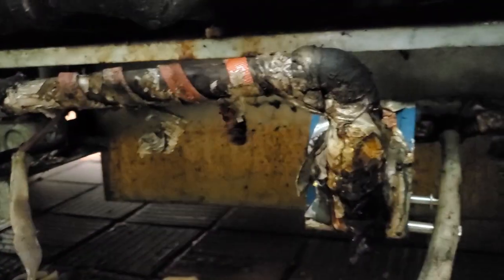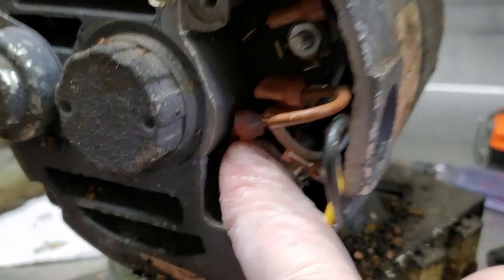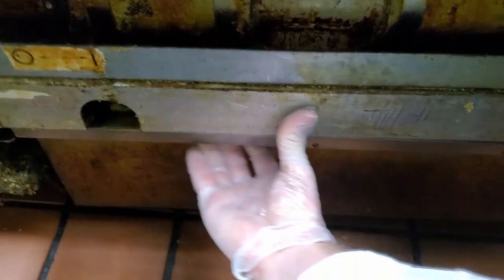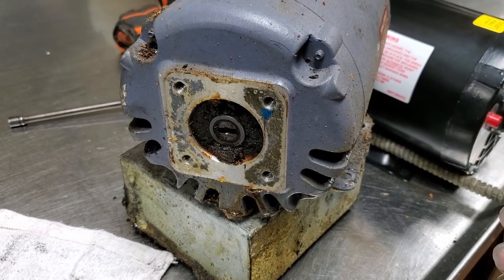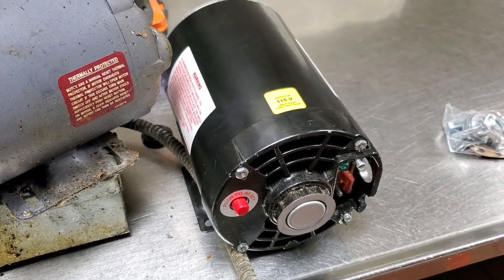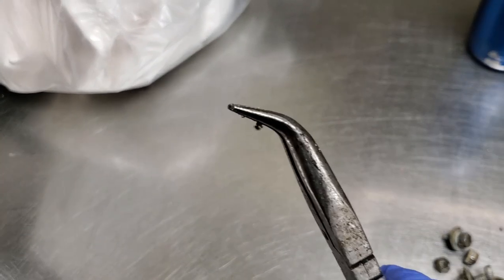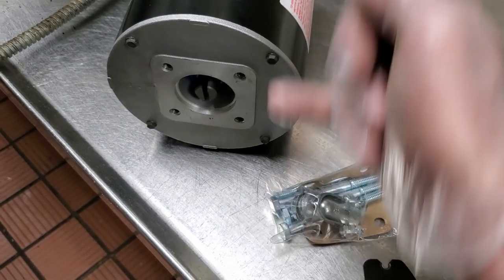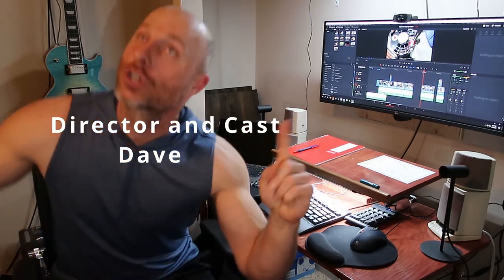How to clear a clogged pump and tips during a motor replacement of a Frymaster fryer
In this video, I go over how to reverse a clogged oil pump on a Frymaster fryer, specifically the FM series.  This will apply to Dean fryers and other frymaster fryers as well but I don't have specific model numbers of each, so i can't say for sure.  I also give some tips and tricks during a replacement to help you out with future service calls.

Note: Do not attempt this if anything is in line with the pump other then the fry pot.  Added valves and solenoids can get stuck if they aren't disconnected from the piping.

Have fun doing restaurant repairs and make those customers happy.

I have one speed, it's, "Get The Job Done"

These Videos are not intended to replace trained technicians.  I post them to just give advice to those who may not have seen these issues before.  Please call you're local contractor to make the required repairs. Some things are dangerous and should only be preformed by a trained service tech with the appropriate equipment.

I will be sharing my knowledge and information as I continue to learn myself as the field of HVAC-R and restaurant Hot side equipment is ever changing.

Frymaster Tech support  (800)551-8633